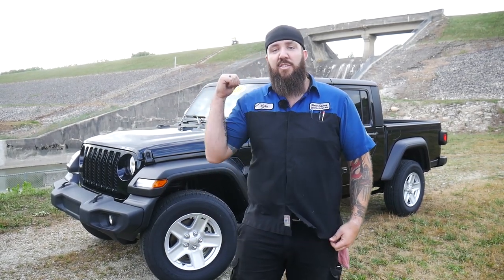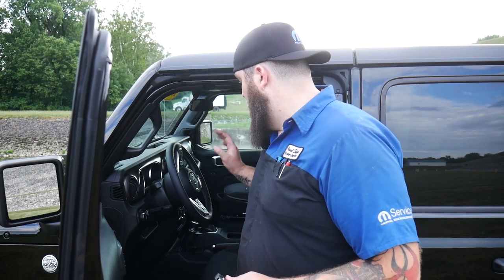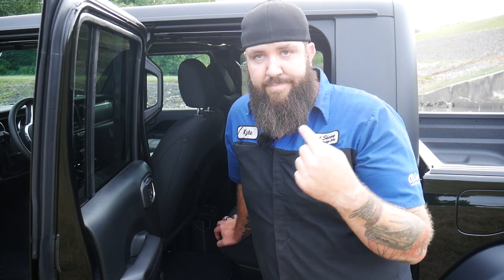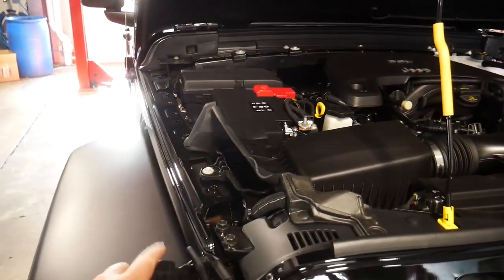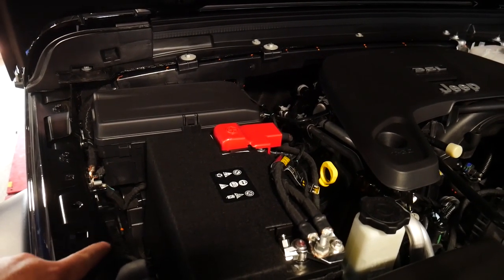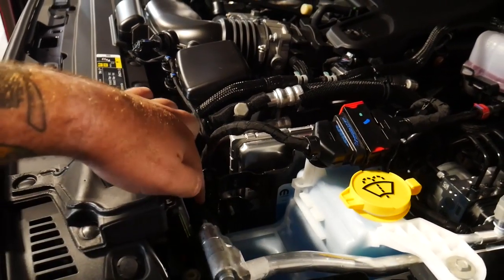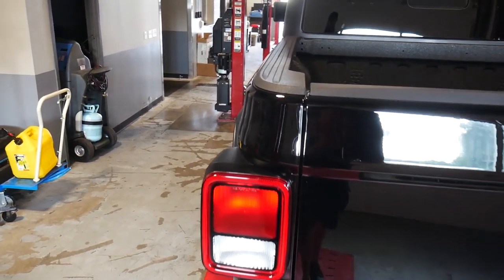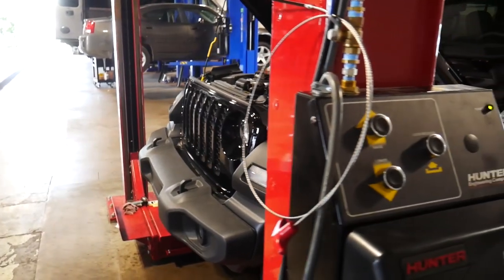2020 JEEP GLADIATOR - REVIEWS BY THE MECHANIC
Full inspection of the 2020 Jeep Gladiator.  Reviewing this new Jeep from the mechanical/technical side and what you can look forward to down the road.

Mail can be sent to:
Rustbelt Mechanic

The Duramax:
7" BDS suspension lift spec'd out with...standard knuckles, upgraded fox shocks, dual steering stabilizers, rear drive shaft carrier spacer, Recoil Traction Bars.
2" Rear wheel spacers
7" Custom Exhaust tip by DCS Custom Fab
60 over injectors with Bosch nozzles by Bitterroot Diesel Porformance